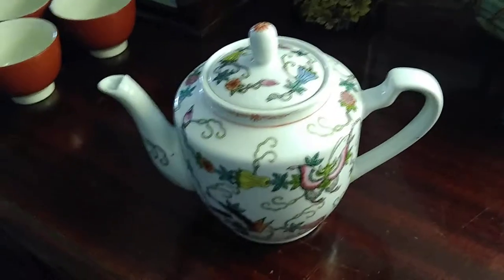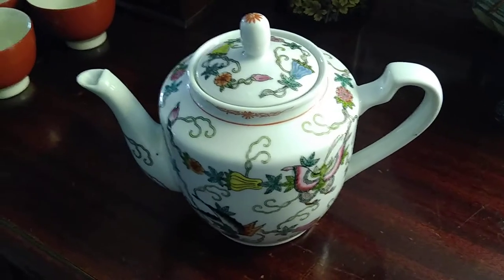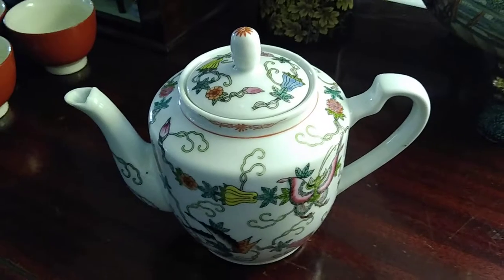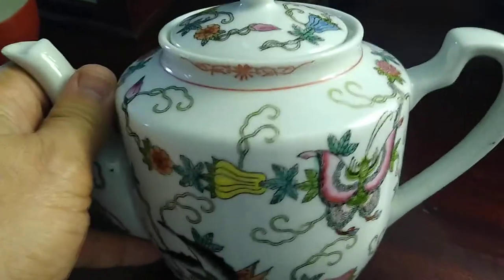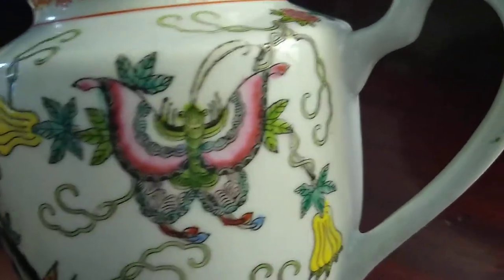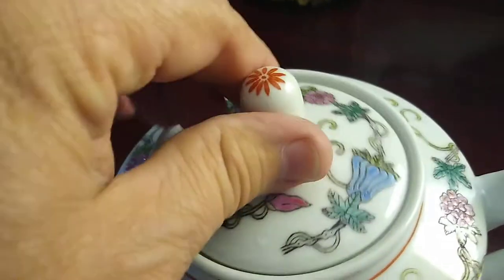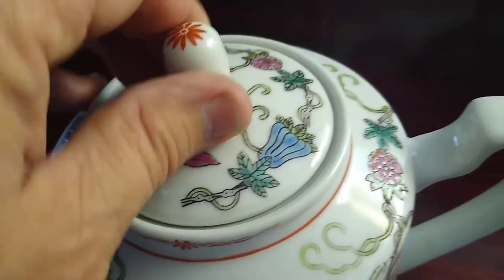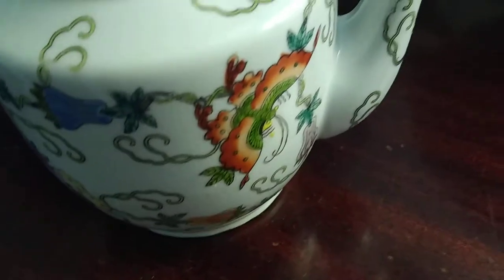Vintage 70s Famille Rose tea pot, nicely painted